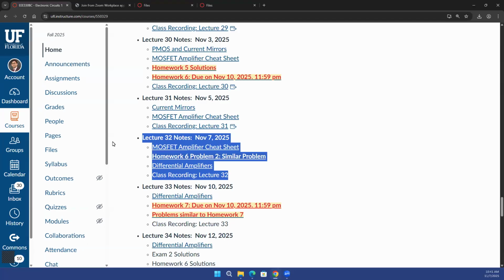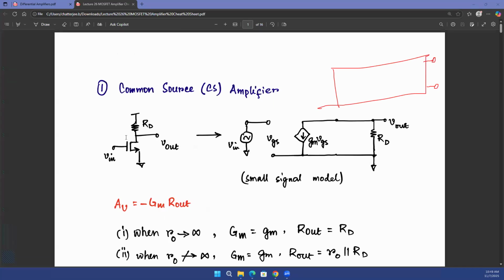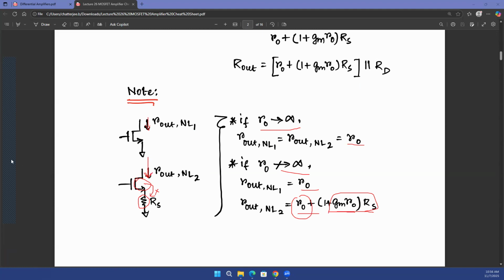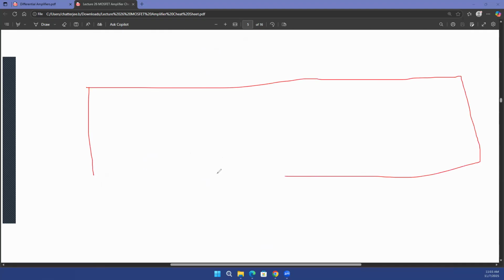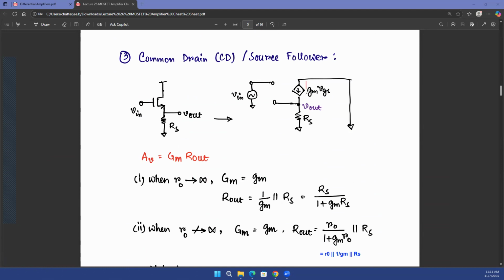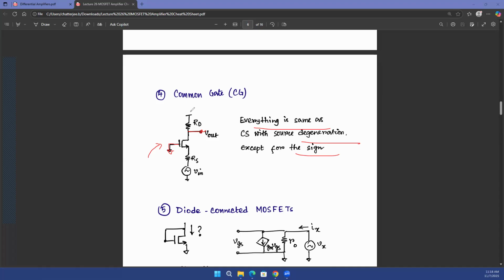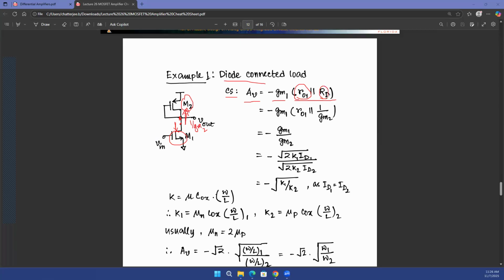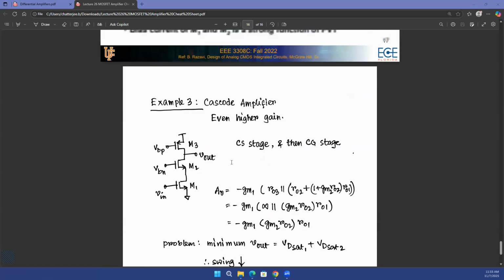E-Circuits 1: Lec 32: MOSFET Amp Cheat Sheet